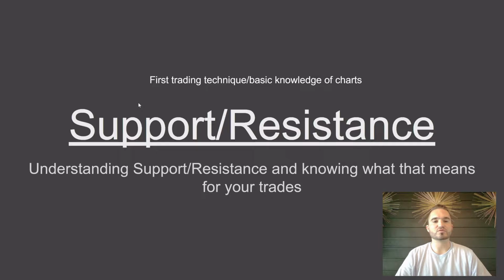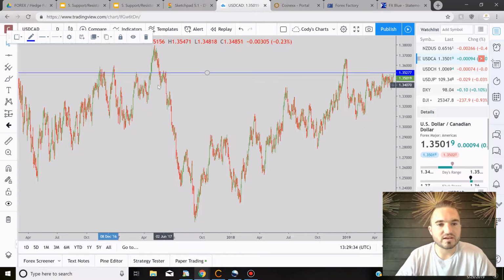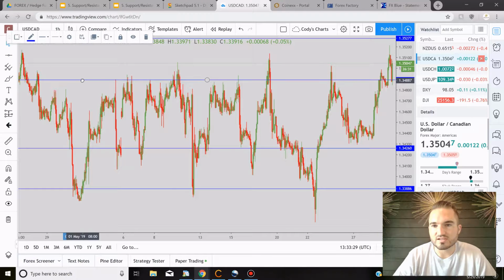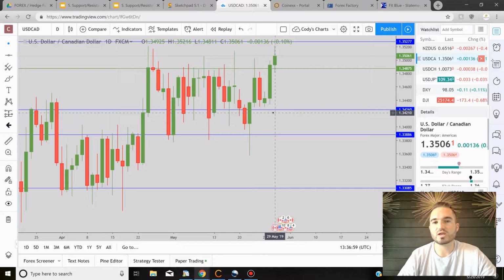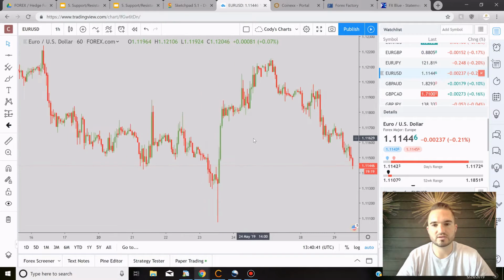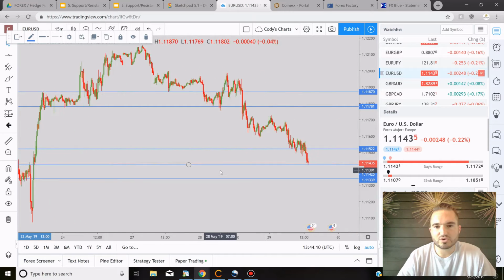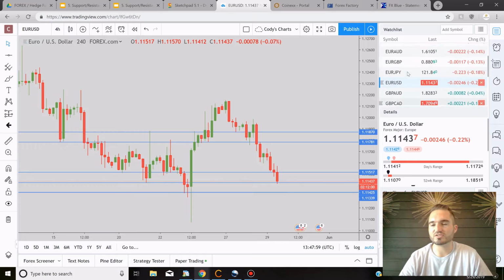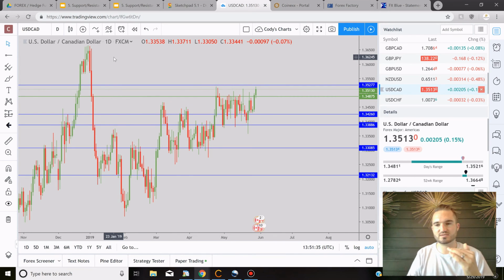Support and Resistance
This video will show you the basics of how to use support and resistance to help you with new trade set ups and to understand where the pair is headed